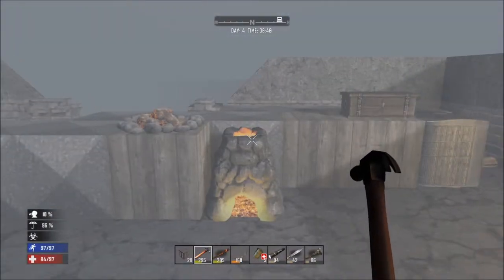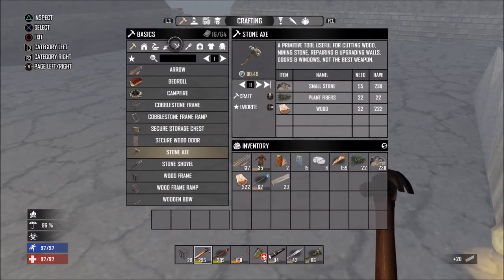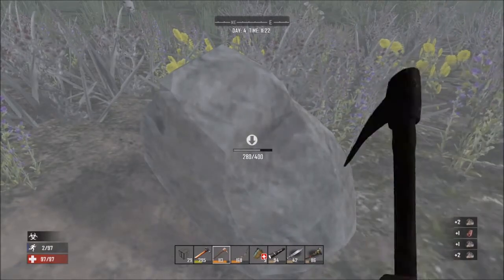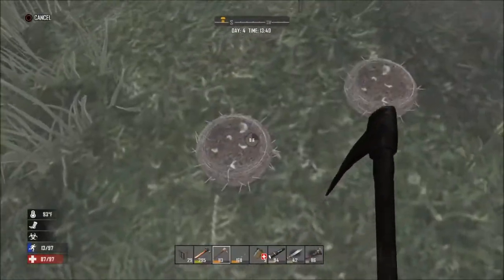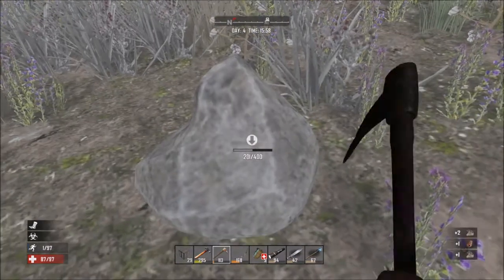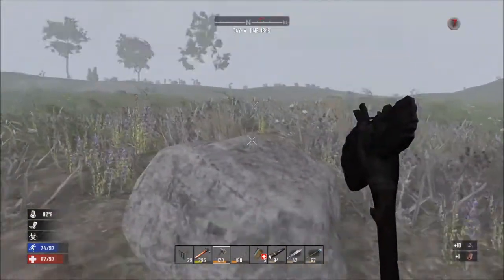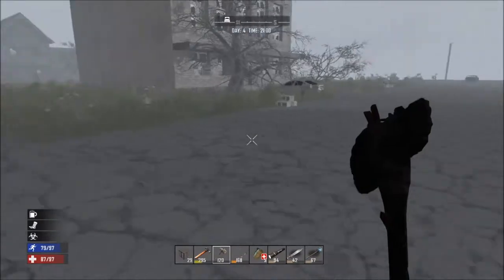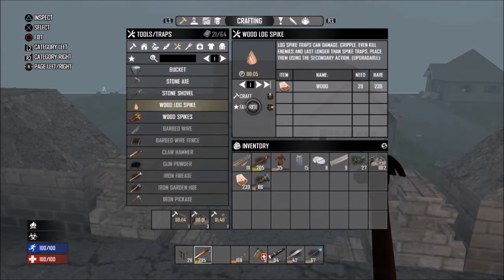7 Days to Die PS4 Update 10 | Let's Play | Hard Grind Ep.2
Building Crafting Update 10

This is a Let's Play Series of 7 Days to die on PS4.